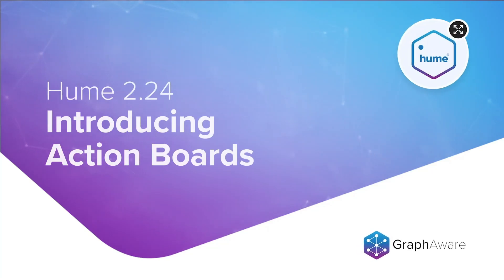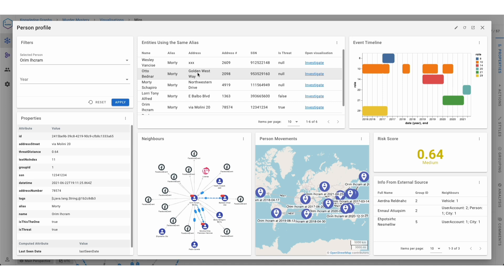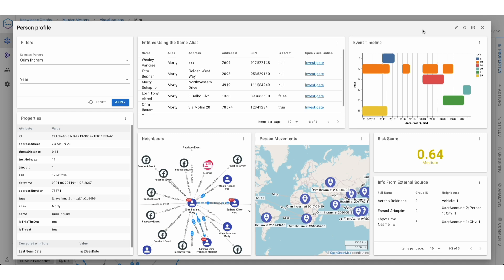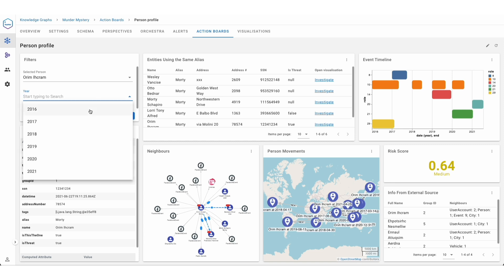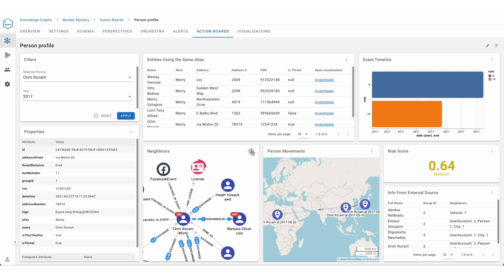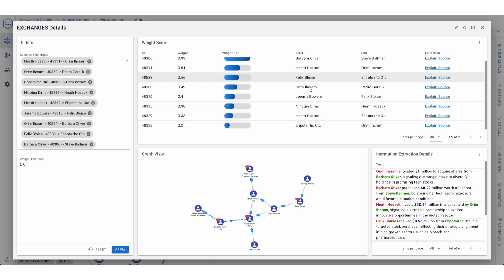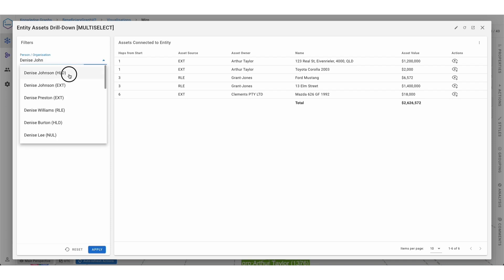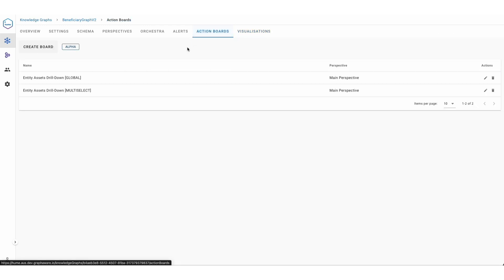GraphAware Hume 2.24 Release: Introducing Action Boards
All intelligence, unified on one board. 2.24 introduces the capability of creating customisable dashboards with Action Boards. Users can view graphs, maps, tables, HTML elements and charts on a board. In addition, they allow users to have a unified view of information from within the graph and from external sources. This capability allows users to integrate documents from external sources or view information that may only be allowed to query on the fly.

Action Boards can display a wide range of data and can be used for various use cases. They can display all information about a single entity (such as a person’s profile), allowing analysts to easily see all important information on a single subject in one place, without looking for it in Visualisations. Alternatively, Action Boards can display information related to a specific use case, such as an investigation overview showing the main entities related to the investigation or the latest changes made to related entities, etc.

Hume is an enterprise-level graph analytics solution that allows you to easily convert multiple distributed data sources into a single, connected source of truth: the knowledge graph.
Interested in seeing what Hume could mean for your project or company? Request a demo